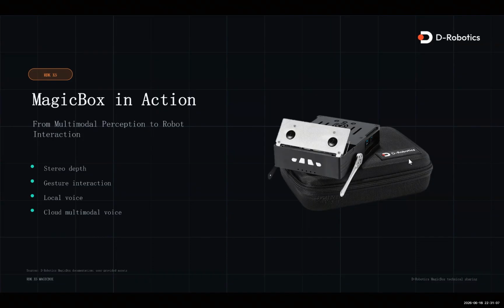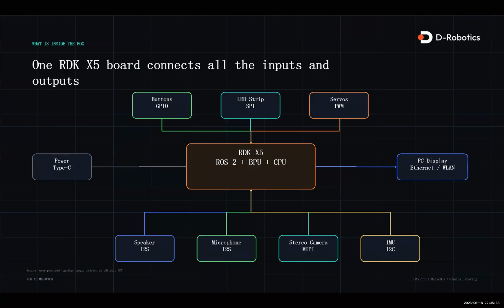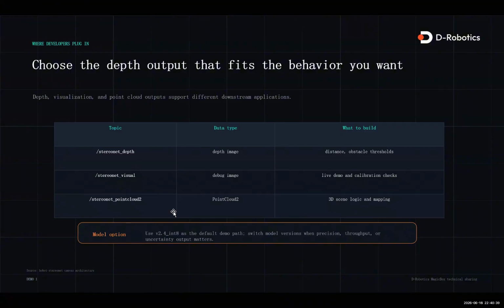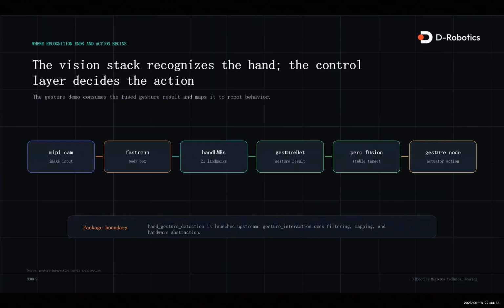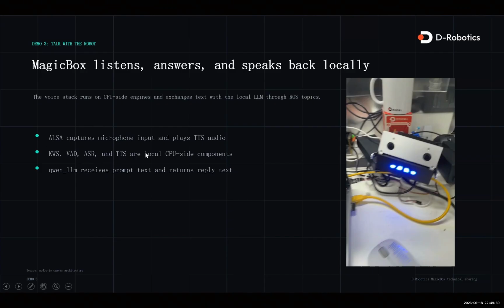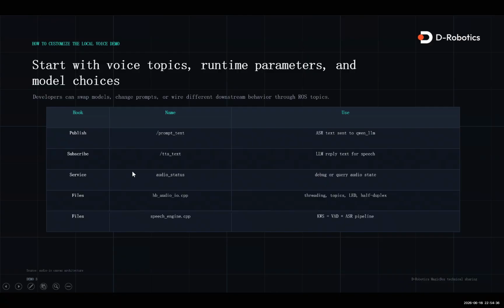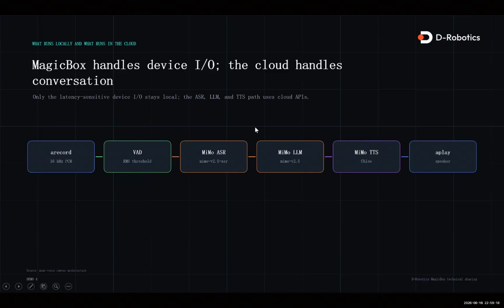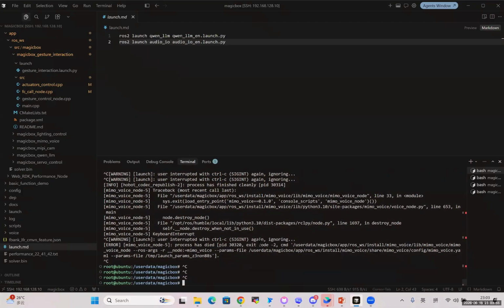Magicbox in Action: From Multimodal Perception to Robot Interaction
D-Robotics RDK X5 Magicbox is a multimodal intelligent platform that integrates vision, hearing, and kinesthetics. Powered by the high-performance computing core RDK X5, it features a binocular camera, a ring light strip, a microphone, a speaker, and a multifunctional movable arm, enabling a natural interaction experience of "seeing, hearing, speaking, and moving."

In this session, D-Robotics engineer share four demos to make MagicBox perceive and respond:
Measure Distance: Stereo vision creates depth data for robots
Control by Gesture: A hand signal moves servos and lights LEDs
Chat Box (locally): Local speech recognition drives a spoken answer
Chat Box (cloud): Cloud voice can use camera context and robot tools